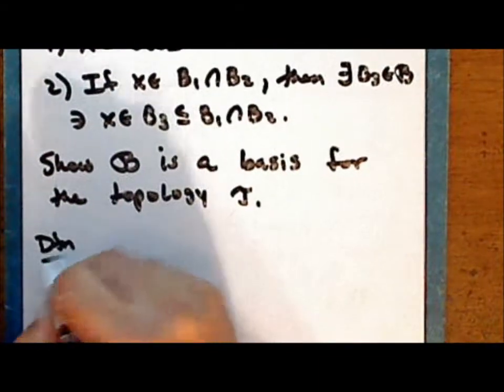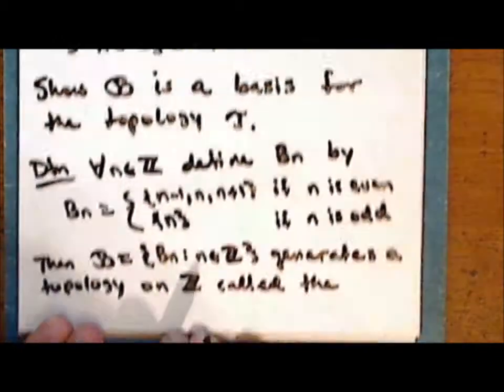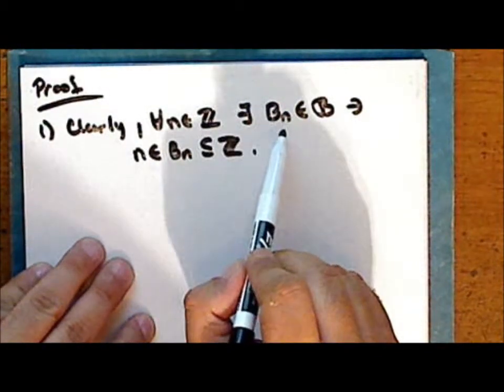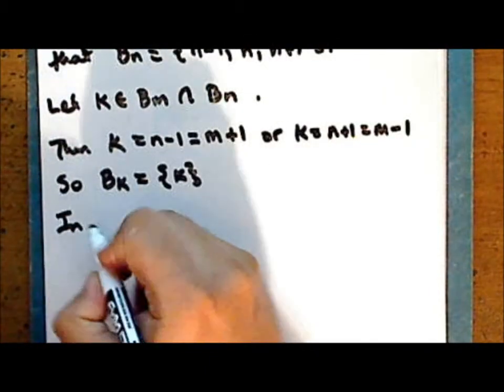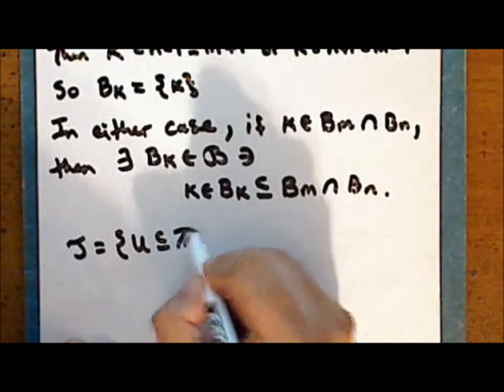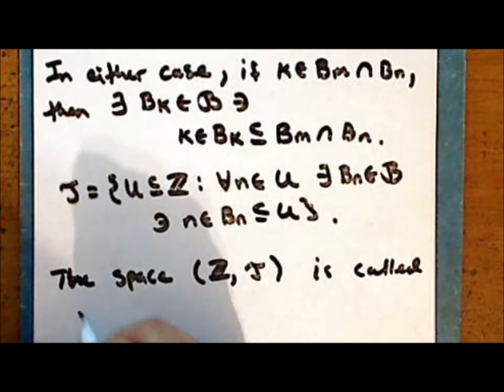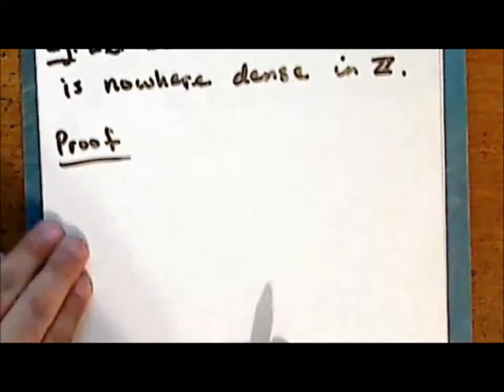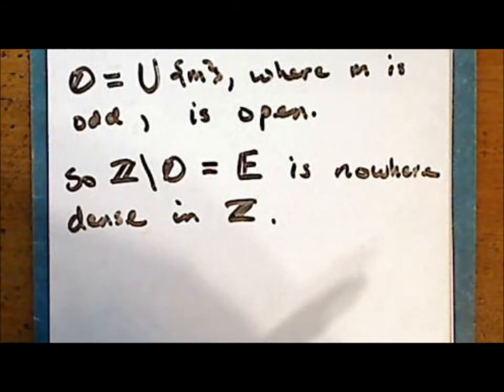General Topology Lecture 07 Part 4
Seventh lecture in general topology. Topics include the empty union, a basis for a given topology, a topology generated by a basis, and the digital line topology. This lecture is in four parts.